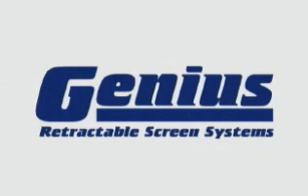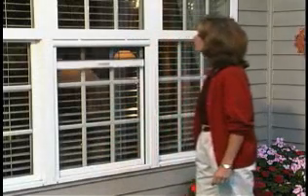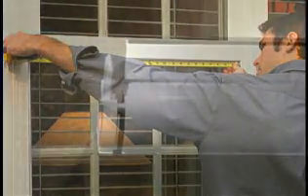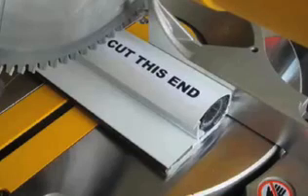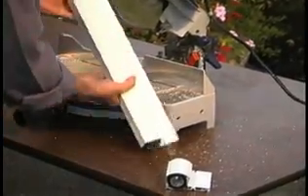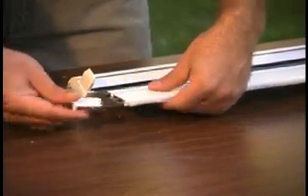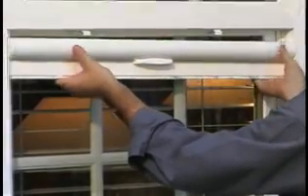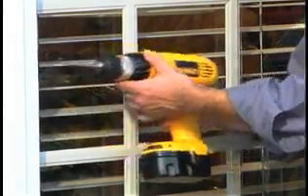window easy install - Aria Solutions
Aria Solutions